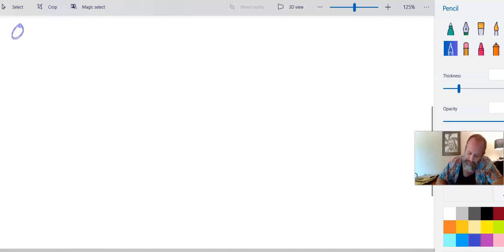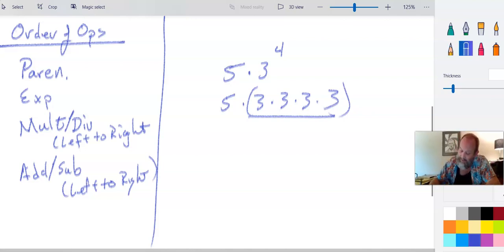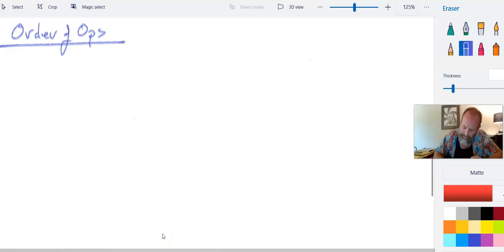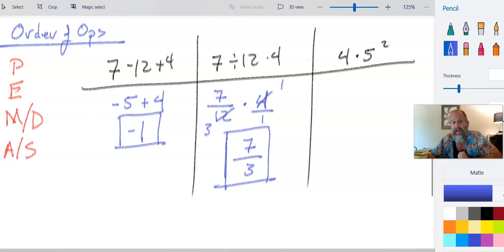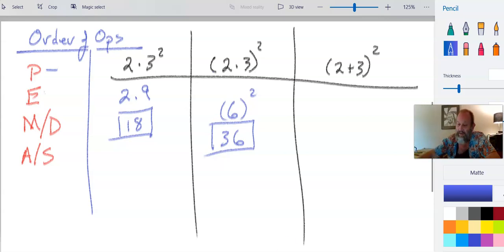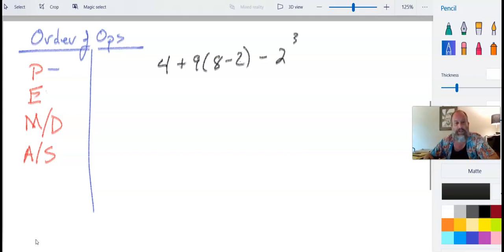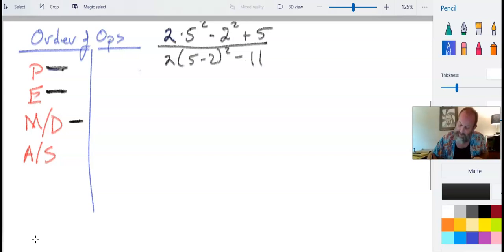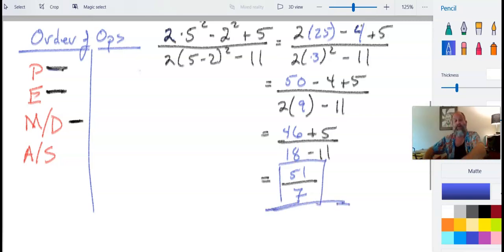(1)beg and int alg-Fraction review (part 2)